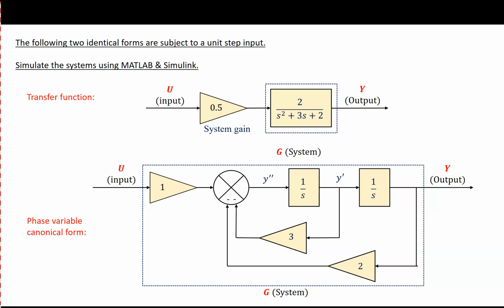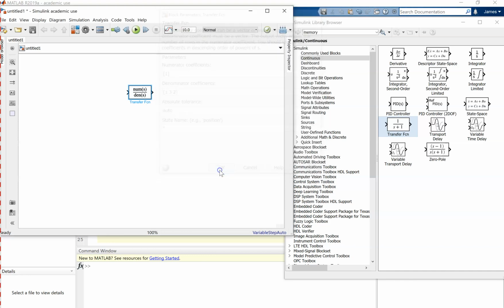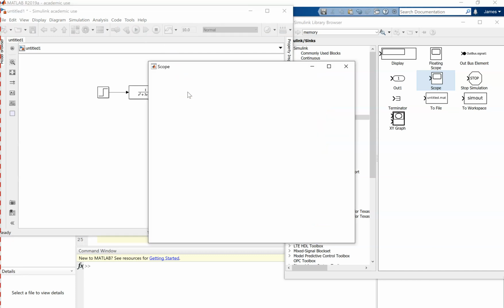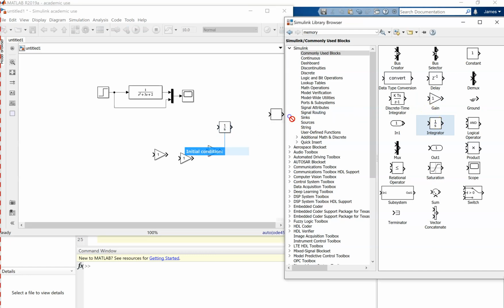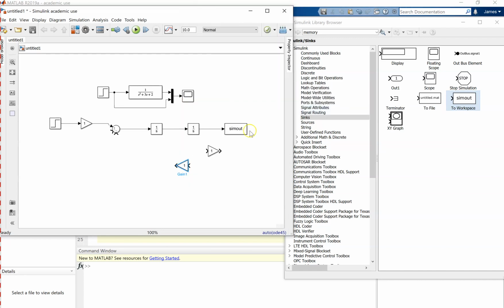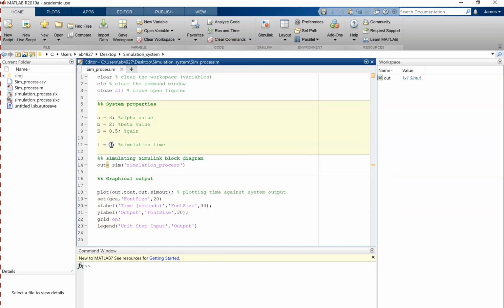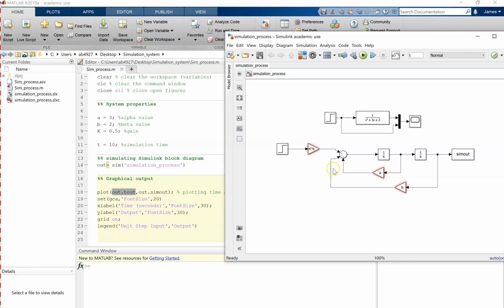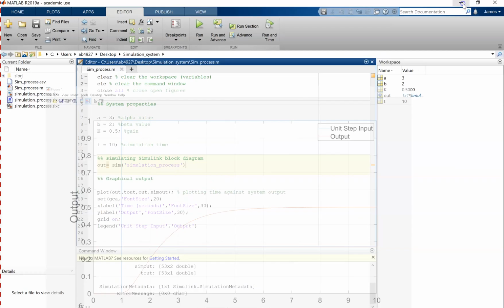2. MATLAB & Simulink: Transfer Function and Phase Variable Canonical Form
Modelling of open-loop systems in Simulink in the transfer function form and also the phase variable canonical form.